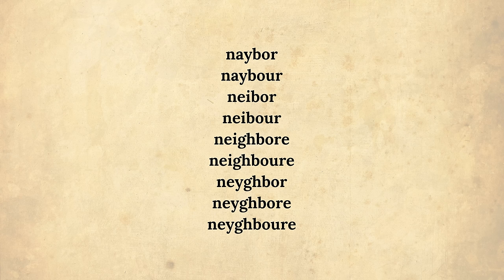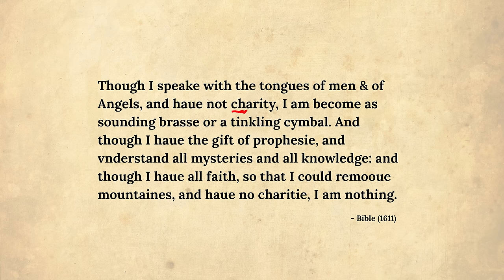Learn Standard English in 10 minutes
If you are learning English, then of course you want to learn the English that will be the most useful, that will allow you to communicate with as many people as possible.

So a type of English called ‘Standard English’ seems very attractive. Especially when you are told that this is the English that is used at schools, in dictionaries, by newsreaders, and even the smart assistant on your telephone.

But what exactly is ‘Standard English’, and how can you use it to communicate successfully with anyone in English? Find out in this video!